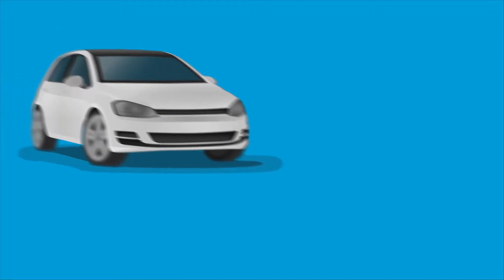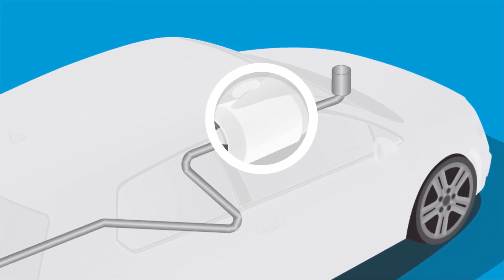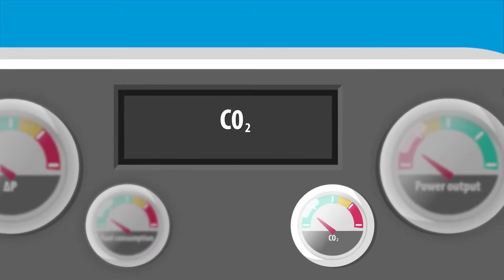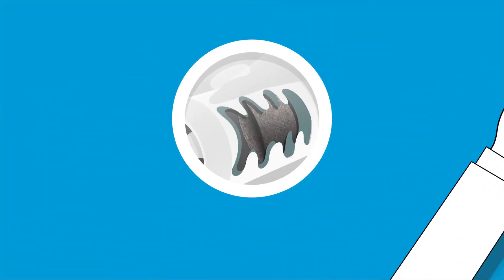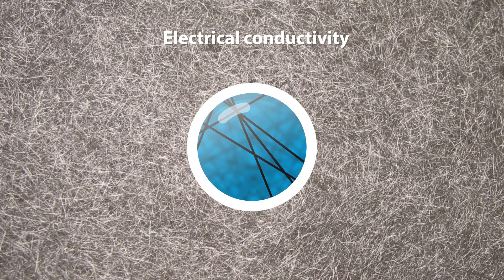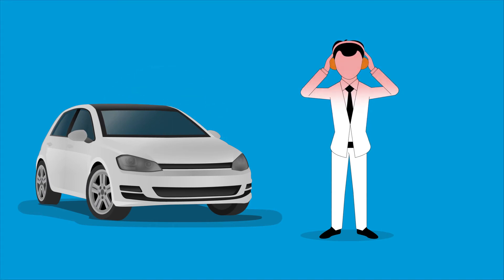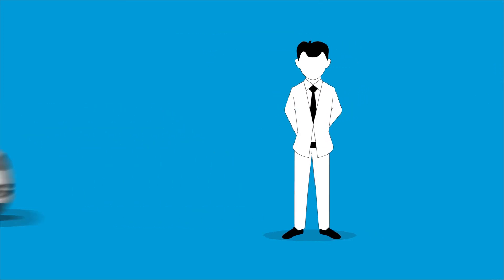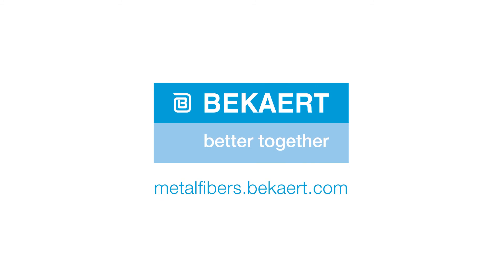Metal fiber technology for gas and diesel particulate filters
– Improve the fuel efficiency and power output of your vehicles by choosing a gas or diesel particulate filter that uses Bekaert sintered metal fiber media. This range of tortuous steel fiber structures combines a very low pressure drop with excellent electrical conductivity, and is tunable with filtration efficiencies ranging from 30% to 80%.